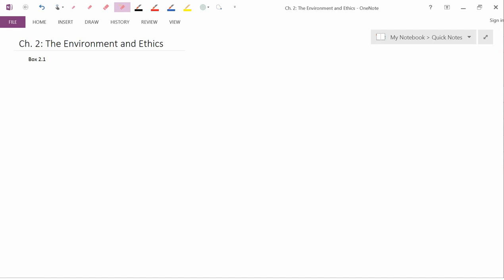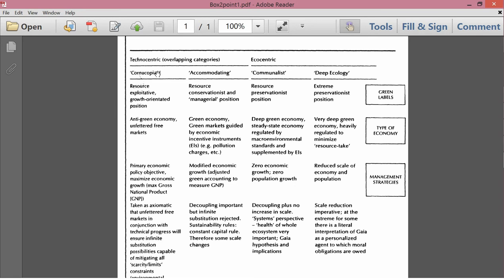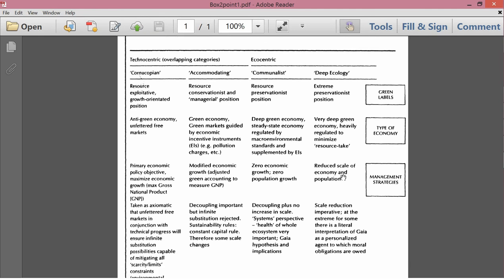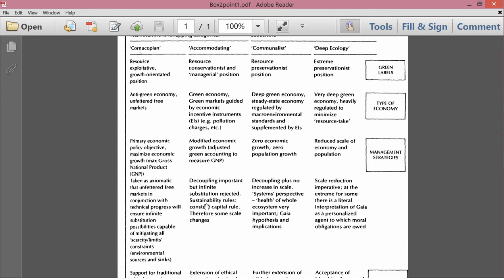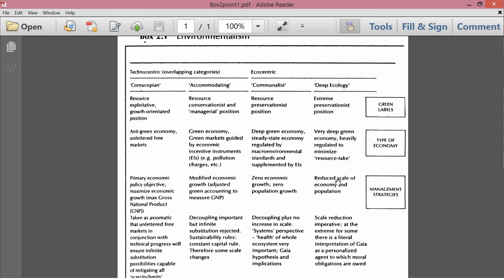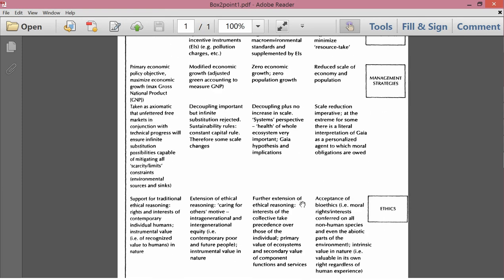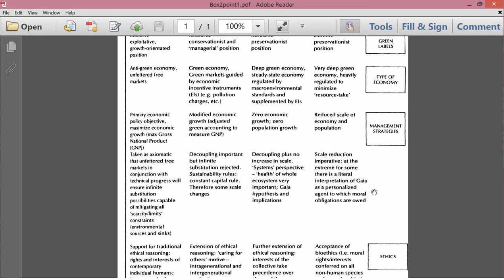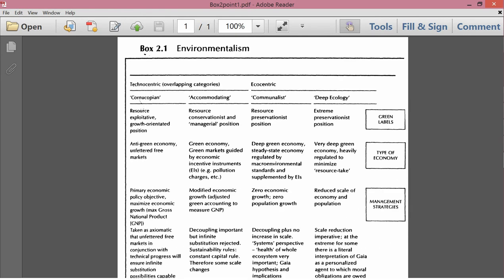Ch2 EnvironmentEthics SchoolsOfThought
Ch. 2: Environment and Ethics: Schools Of Thought